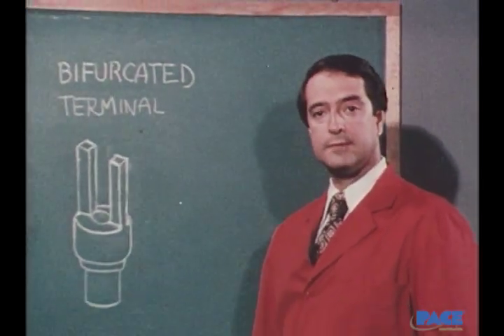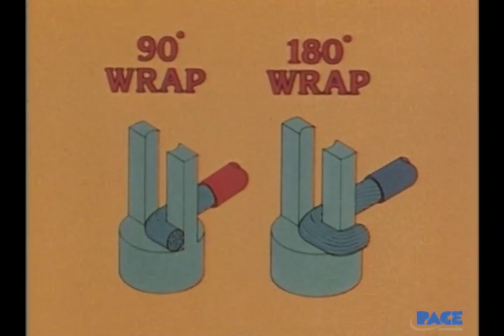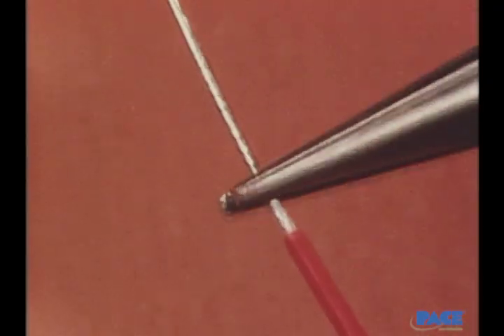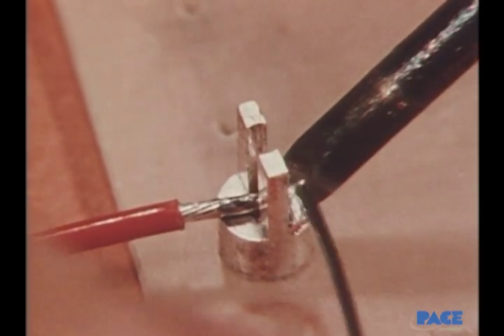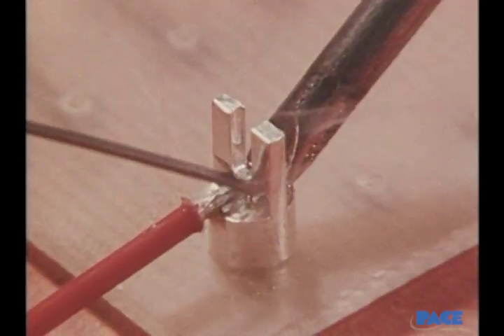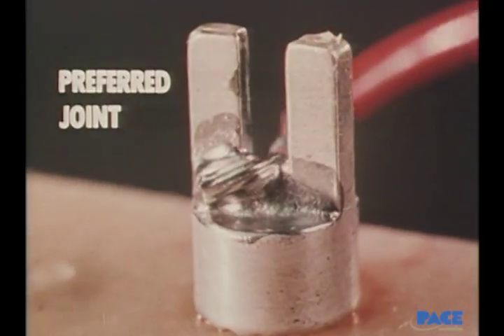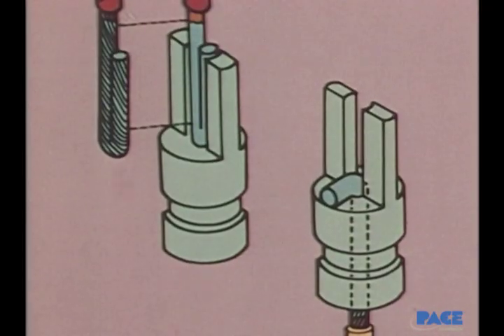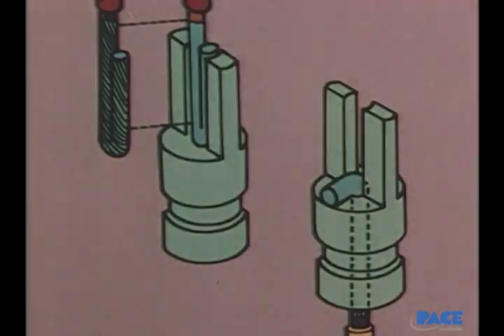Basic Soldering Lesson 4 - "Bifurcated Terminals"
Solder turret bi-fracated pierced and terminals to mil. spec. class3 ,2m, High reliability, PCB ,circuit boards.

For over forty years, PACE, Inc. has provided state-of-the-art, hands-on solder training to the electronics industry around the world. Courses and support materials are available for Surface Mount Technology, Through-Hole Technology and Multilayer PCB Repairs. In addition to our own extensive course catalog, we are also an IPC Authorized Training Center. Our training materials are used by High reliability PCB development production rework and repair.
PACE has produced a variety of instructional materials used in conjunction with our own training courses. These materials range from student guides to instructor guides to videos to CD ROM's and are also available to assist in your own in-house training needs.